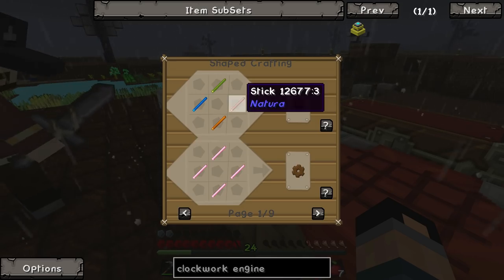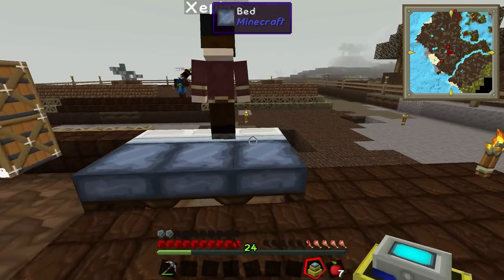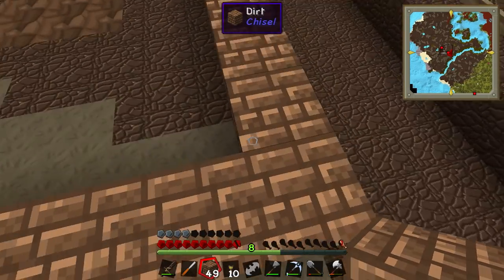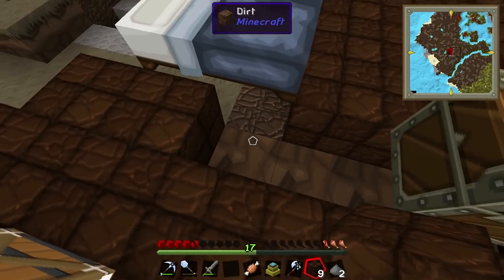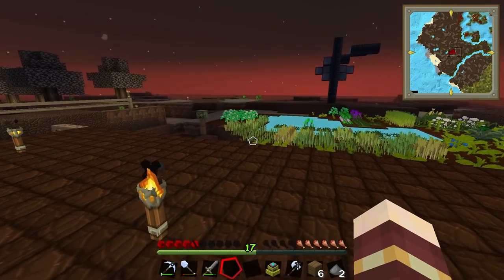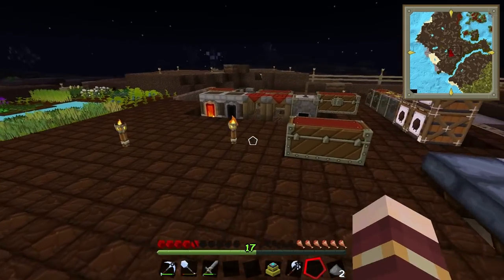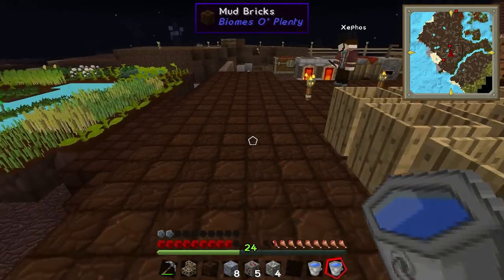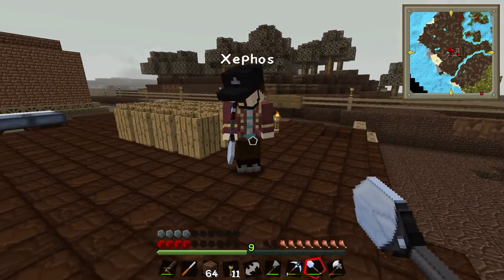Minecraft - DirtQuest #20 - Sipsco Bee Barrels (Yogscast Complete Mod Pack)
Minecraft mods come together in the Yogscast Complete mod pack as Sips and friends build a Dirt Factory! Sips works on the factory walls as Turps and Lewis set about making some clay!